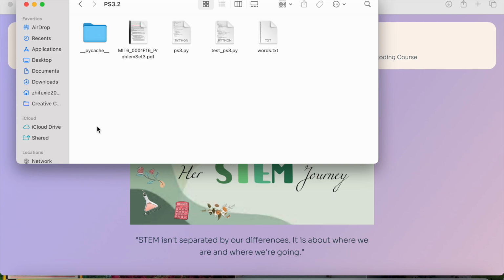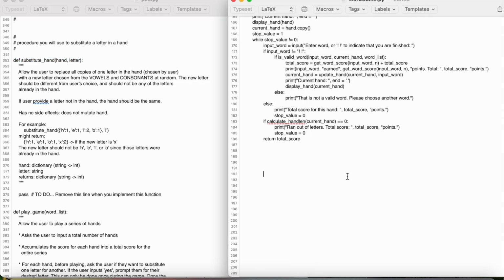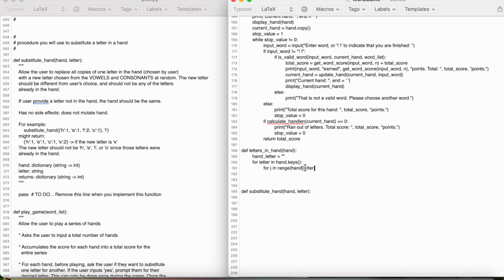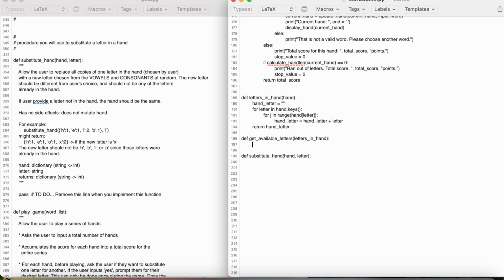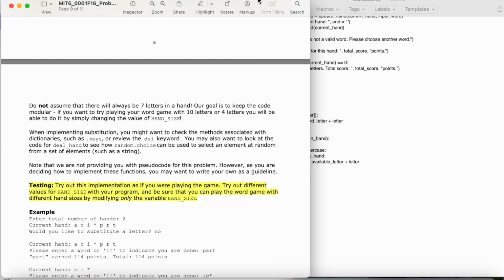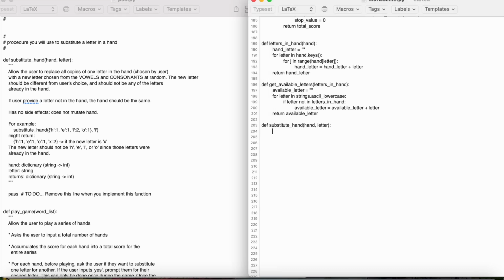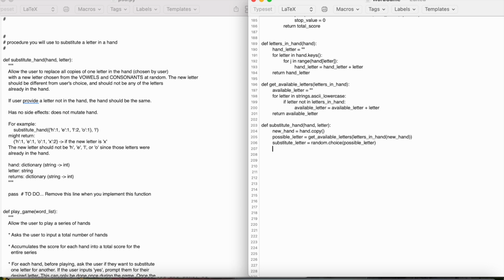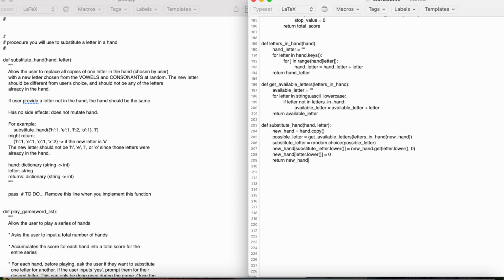Word Game Episode 13 | The Python Series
Hi everyone! This is the thirteenth episode of The Word Game Problem in The Python Series. This series is dedicated to explaining Python problems. There are several episodes for each video and they are in order. This second problem is "Word Game", where we will be writing Python code to program the game, Scrabble. This problem is inspired by the third problem set in the MIT OpenCourseWare Problems. In the Word Game series, we provide not only a walk-through of the MIT OpenCourseWare Problem Set 3, but also an expansion of the problem to make it our own. These are problems done by MIT students and we will solve these by ourselves through a series of videos.